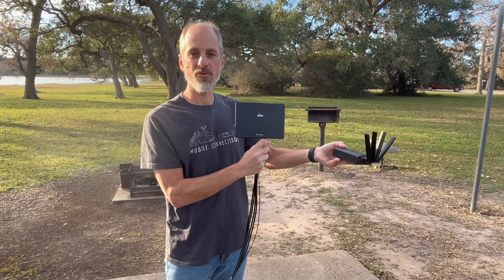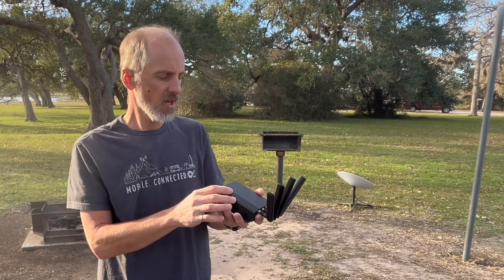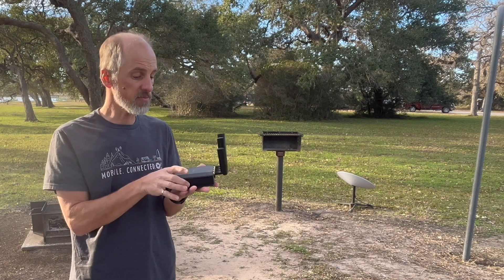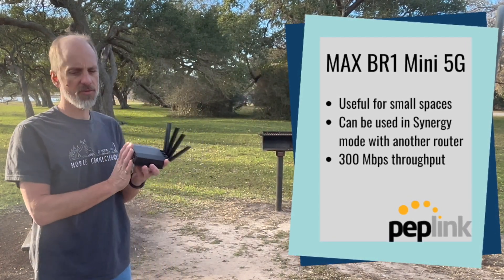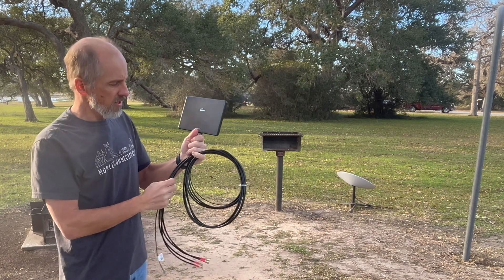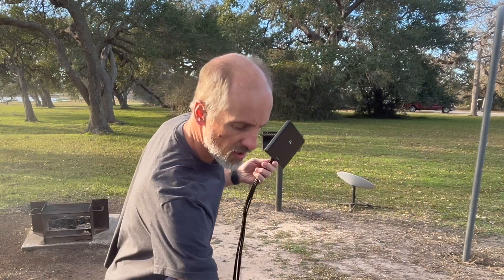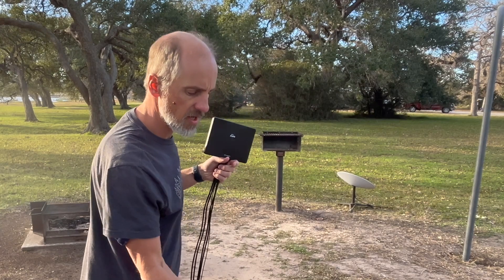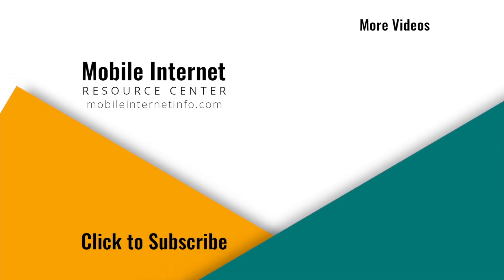First Look: Peplink MAX BR1 Mini 5G and Slim Series Antenna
Our antenna guru takes a first look at two new Peplink products - the MAX BR1 Mini 5G router using the X62 5G modem, and the Slim Series antennas for indoor usage in windows (competing with solution like the popular Netgear MIMO antenna).

Both antennas will go into testing and analysis for our members.

Members, check Andy's Antenna Lab in the Testing in Progress forum for his notes.

Both antennas have provided to us on extended loan by our friends at MobileMustHave.com and Peplink for evaluation.